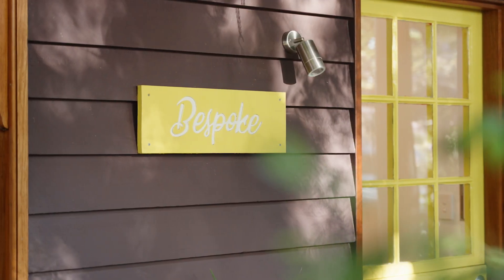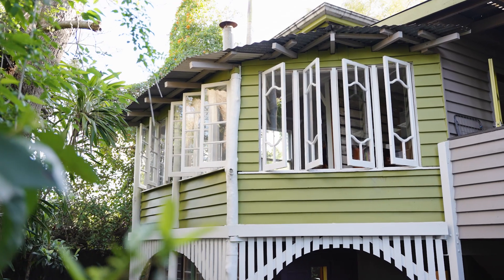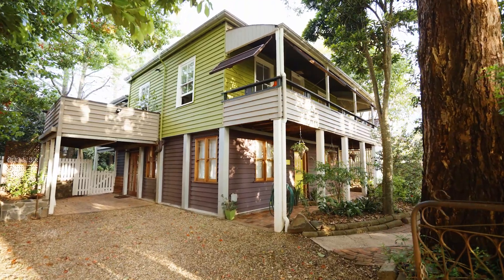90 Hume Street East Toowoomba | Ethan Aisthorpe | Webster Cavanagh Marsden | Expressions Of Interest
MB01W5H2OKBZUJ7